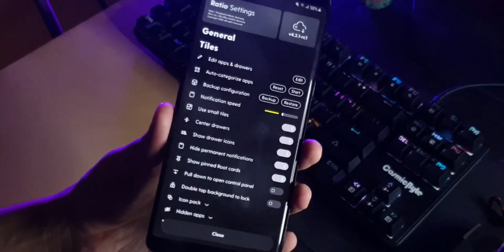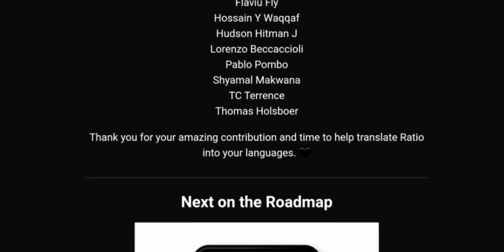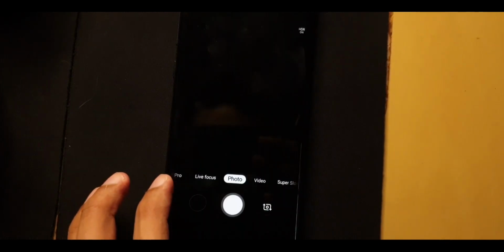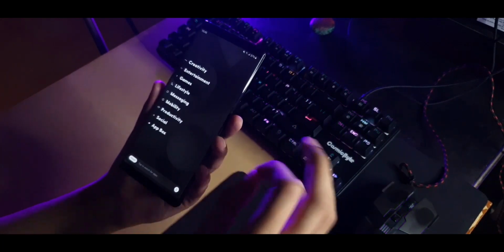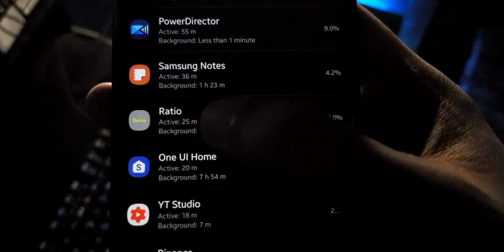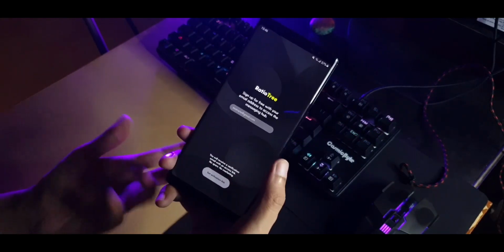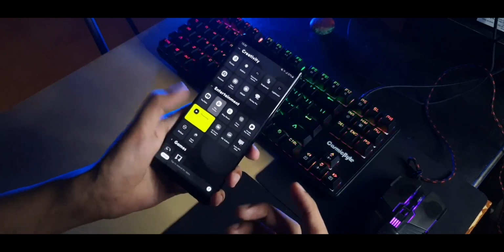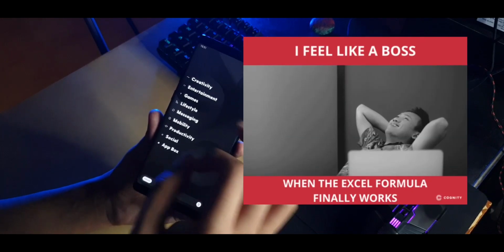Blloc Ratio Battery and Performance Update - One Week's usage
After using the Ratio Launcher for a week, I'm gonna switch back to Olauncher. But I still think that the Ratio has come a long way and is worth checking out!
The Video Gear I use:
1. Camera: (Galaxy note 8/9 on pro video mode)
2. Wide-angle Lens
3. Primary Tripod
4. Flexible Tripod
5. Main Video Light
6. Background RGB Light
7. Light holder
8. Microphone
9a.Mic holder arm
9b.Secondondary Mic holder
10.USB Ring Light
Cheers!